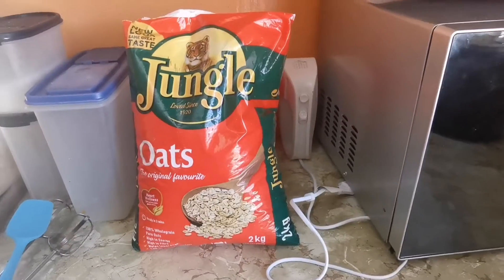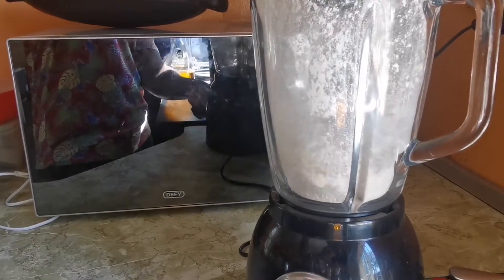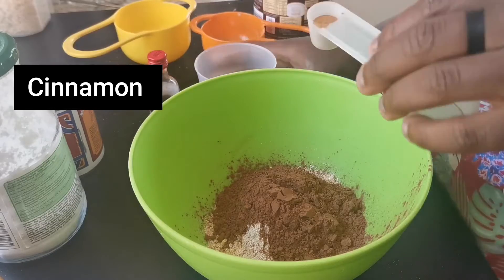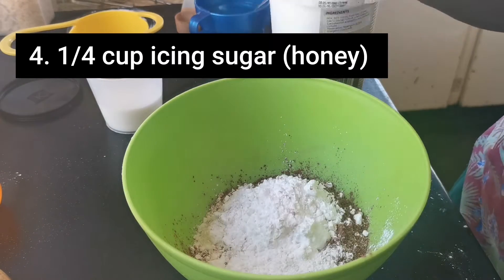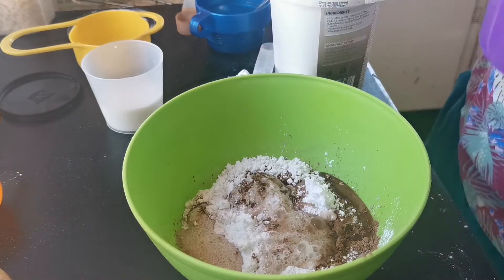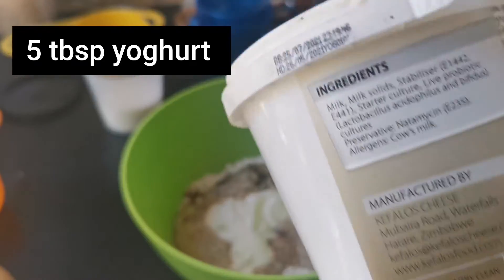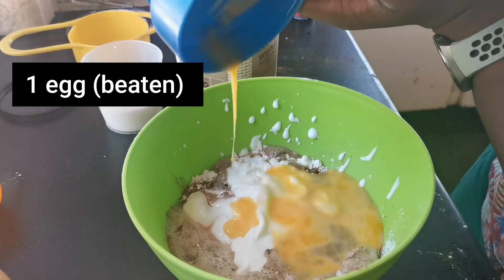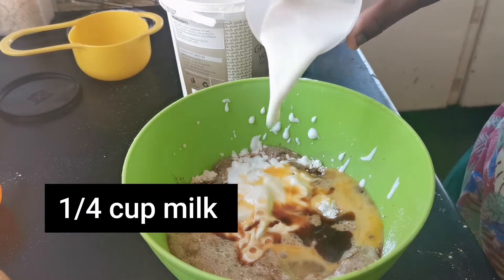how to make healthy chocolate brownies (NO FLOUR)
meal plan  super easy to make and quick